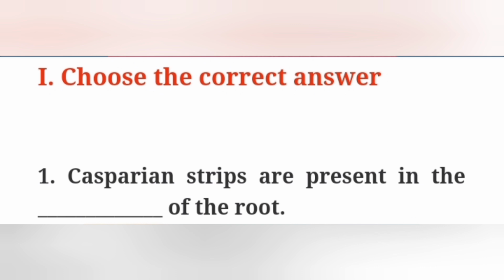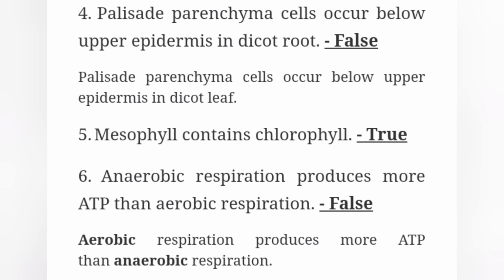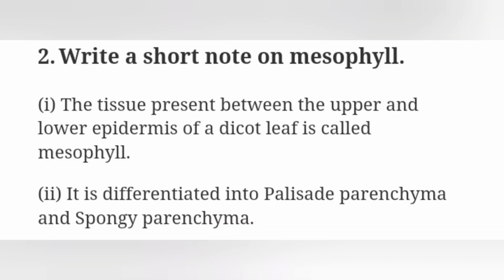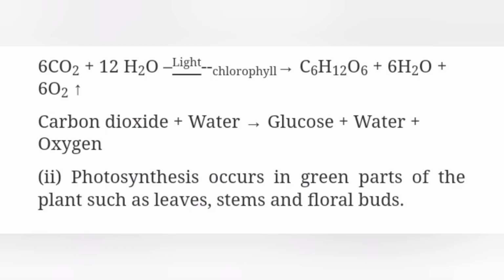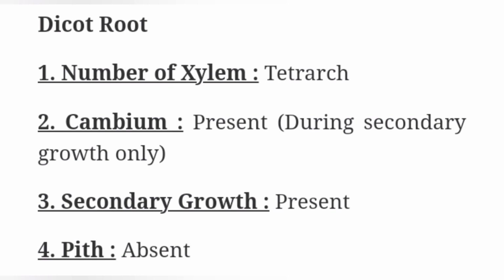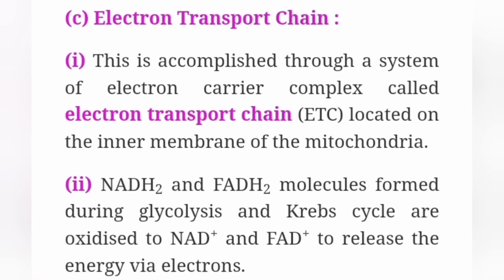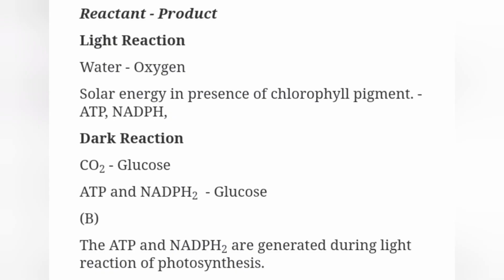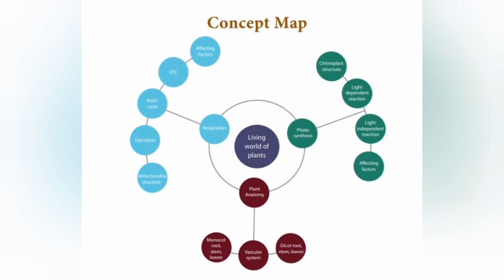Plant Anatomy And Plant Physiology | book back answer | 10 th Std science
# Science
# unit - 12
# samacheer kalvi